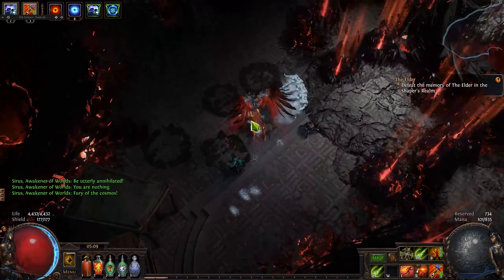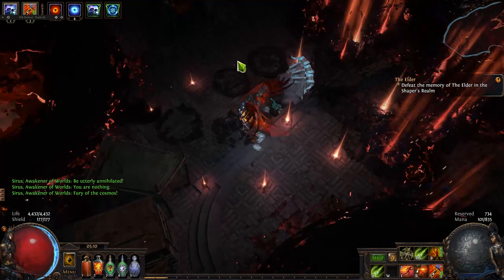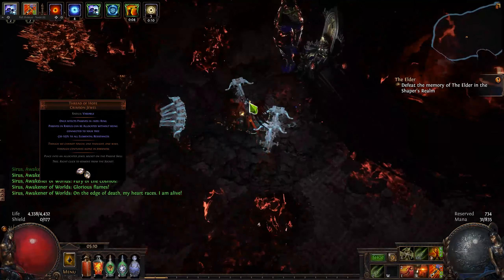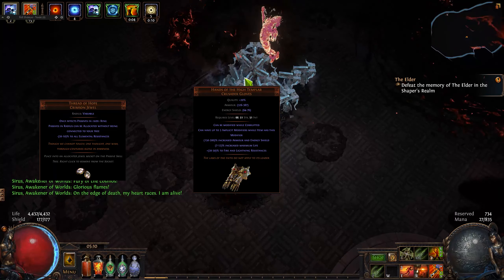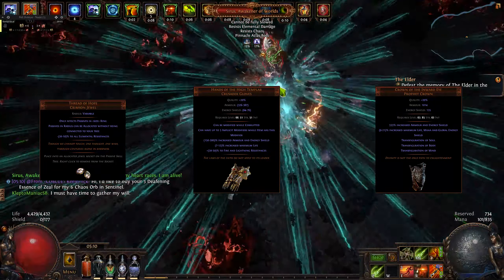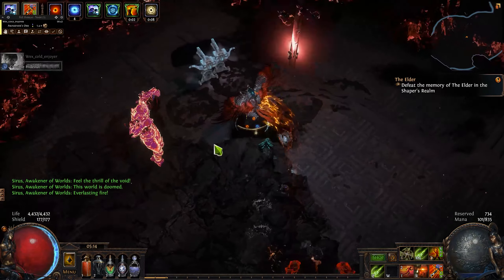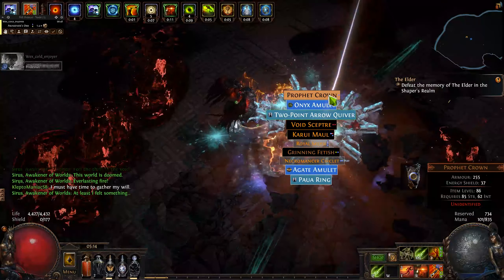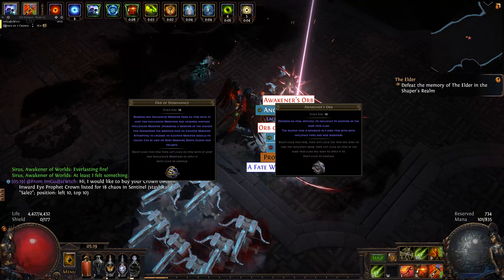[POE 3.18] Sirus Farming - Easy 5-10 EX per Hour!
I hope that you will also be so lucky as i was with my Sirus farm. :)